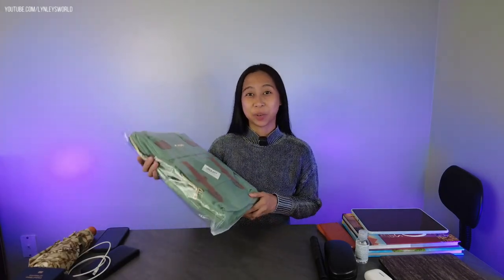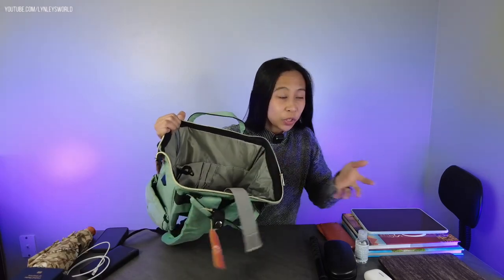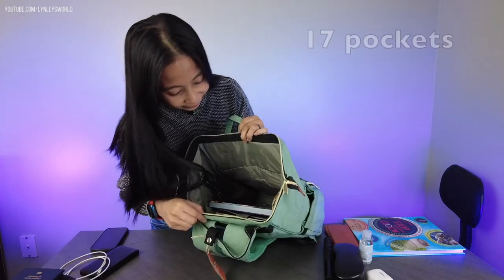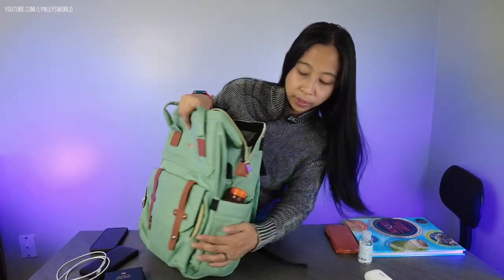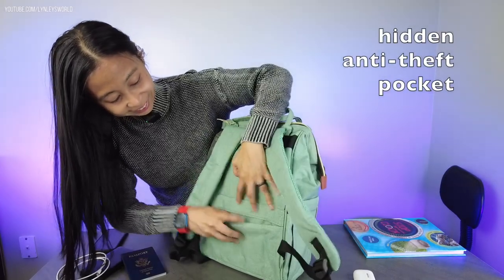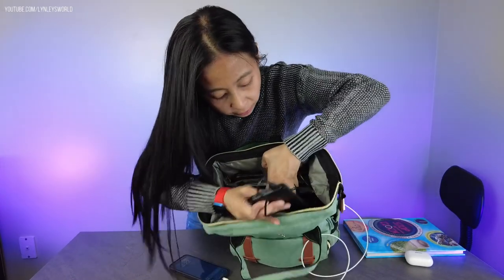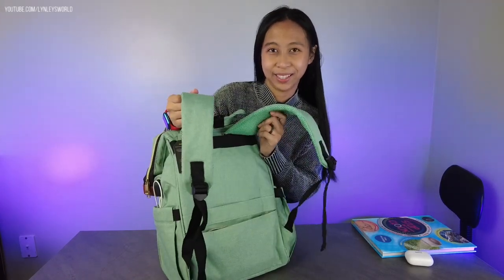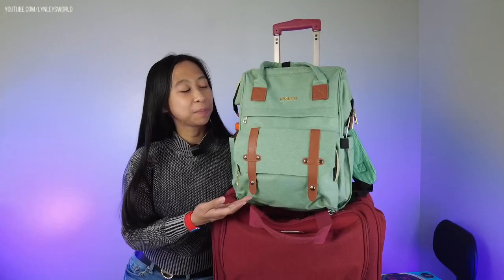Best All-in-One Travel Laptop Backpack Bag with 17 Pockets: What Fits? [Kasibon]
*Kasibon Green Backpack on AMAZON Other colors also available.

iPad Air 4th Gen 256gb Sky Blue *AMAZON
*COACH SIGNATURE MINI UMBRELLA KHAKI
*100 Wonders of the World Hardcover
Sony WH-1000MX3 Headphones *AMAZON
*Gatorade Orange
*Insta360 One X2 360 Camera
*Texas Instruments TI-30X IIS Scientific Calculator
*Retractable Pastel Pens
*Pocket Tissue
*Purell Hand Sanitizer
Coach Phone Case with New York & USA Flag Patches F24650

* $5 OFF Natural Beauty Products

🌟 LIGHTING 🌟
* Neewer 18-inch Ring Light
* 12-inch Ring Light